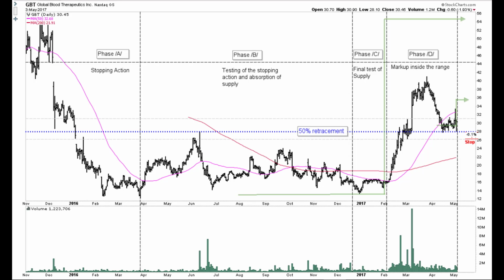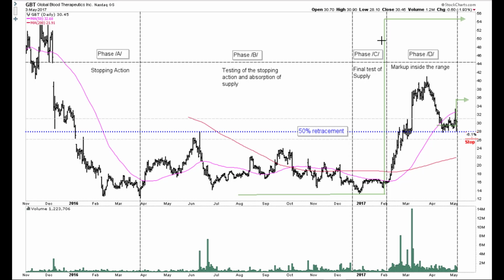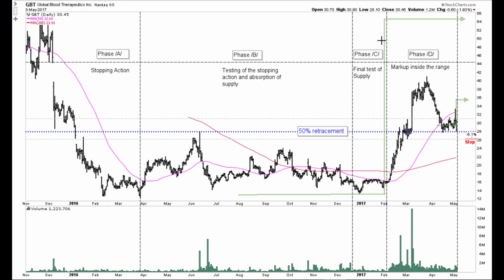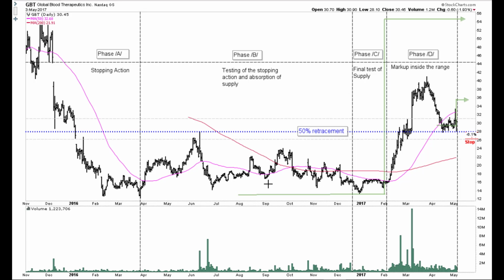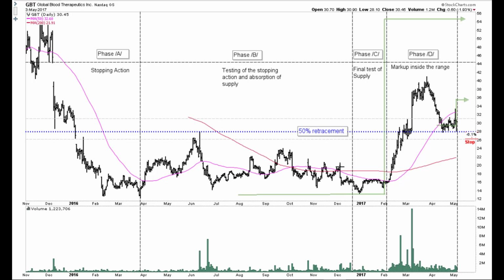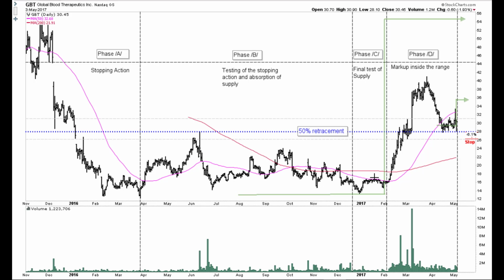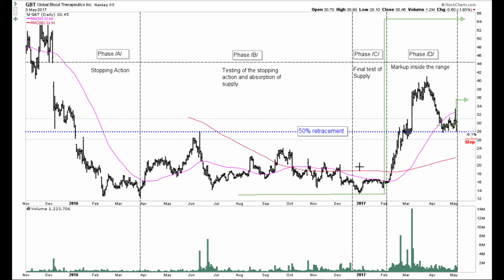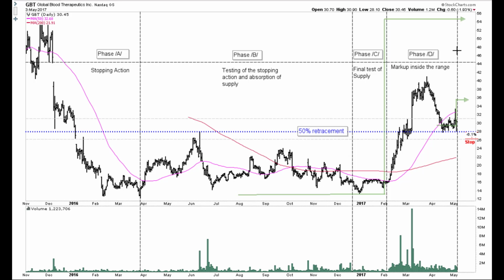Global Blood Therapeutics